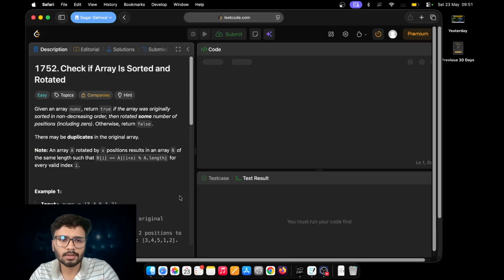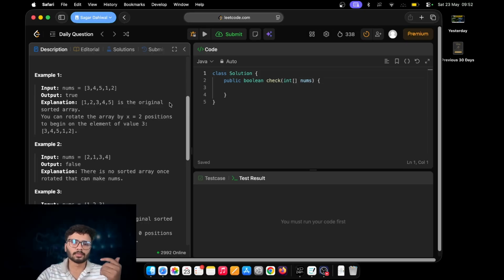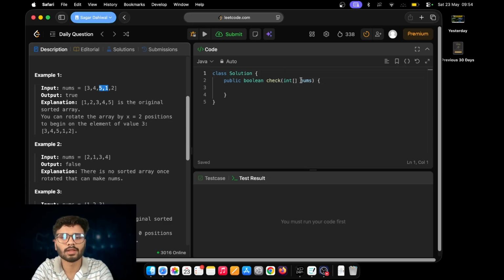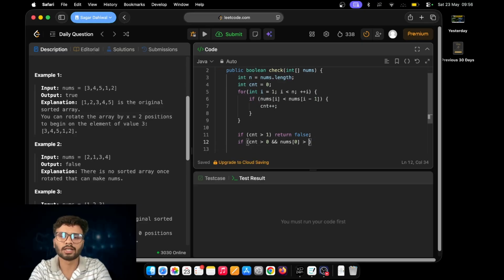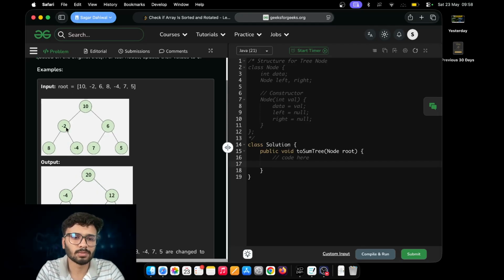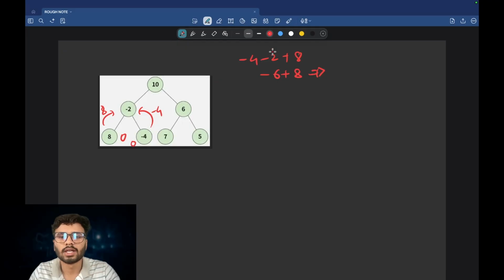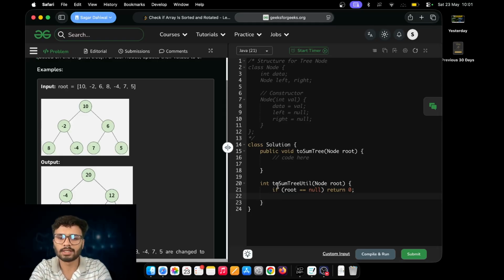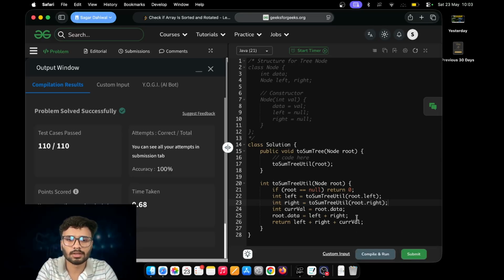Transform to Sum Tree + Check Sorted Rotated Array | DSA Practice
Today on Sprition, I solved:

🔥 GFG POTD — Transform to Sum Tree
🔥 LeetCode — Check if Array is Sorted and Rotated

This is not a heavily edited “perfect solution” video.

I kept:
✅ Real thinking process
✅ Debugging moments
✅ Mistakes and fixes
✅ Edge case handling
✅ Trial-and-error approaches

because this is how actual programmers solve problems in real life.

If you’re preparing for:
• Coding interviews
• Placements
• DSA rounds
• Competitive programming

then understanding the thought process is more important than just memorizing solutions.

Topics Covered:
🌳 Binary Trees
🔁 Rotated Arrays
🧠 Problem Solving Strategy
🐞 Debugging Techniques

Channel: Sprition 🚀